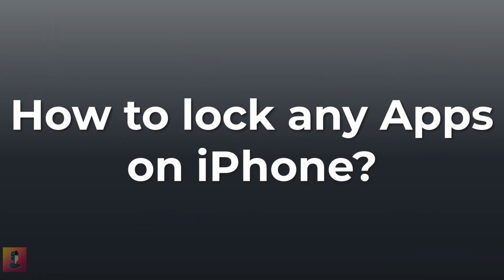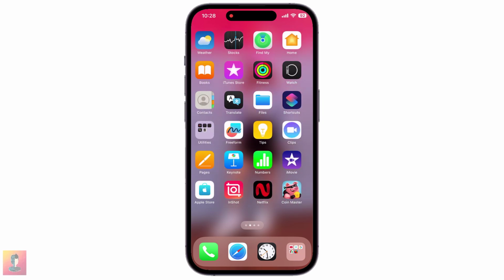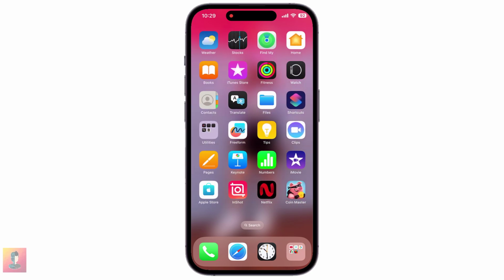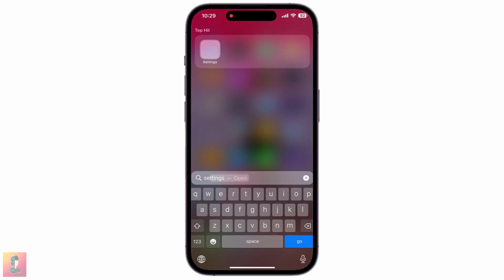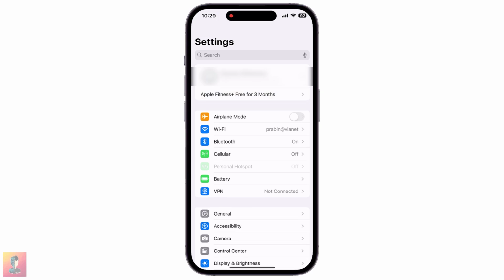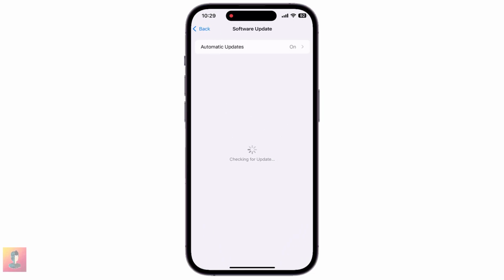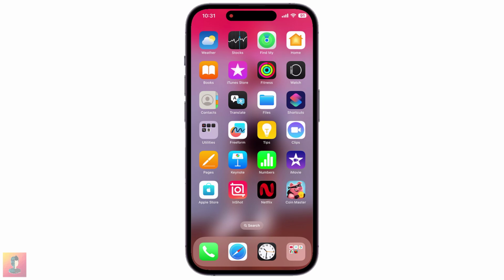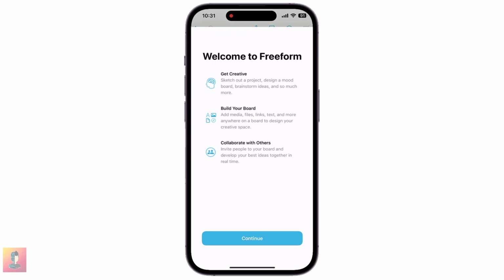How to lock any Apps on iPhone? | Official Method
Learn how to lock any apps on your iPhone using the official method built right into iOS. Keep your apps secure with Face ID, Touch ID, or a passcode — no third-party apps needed! It's quick, reliable, and works seamlessly with your device. Perfect for protecting your privacy and keeping sensitive apps safe.

Please read the disclaimer in the description for important information before following the steps.